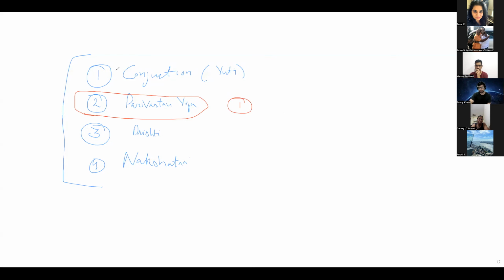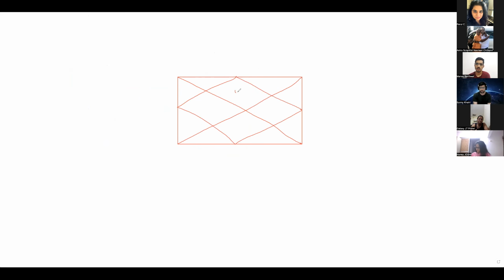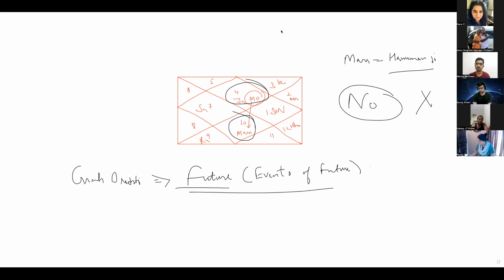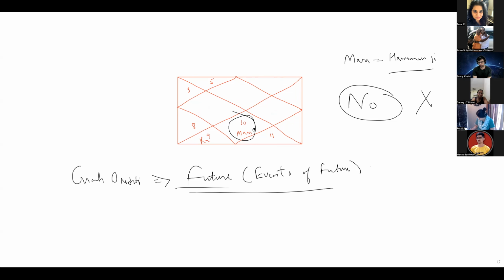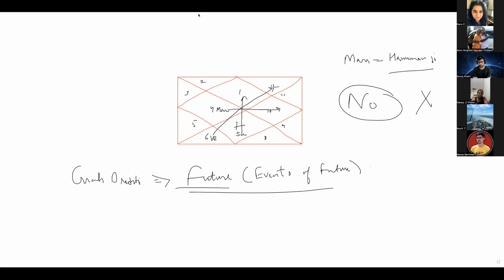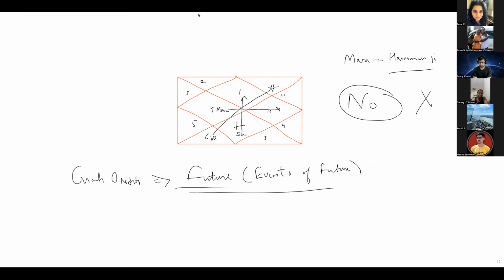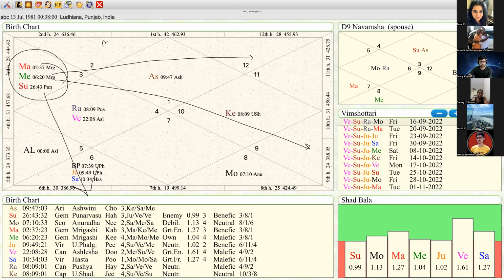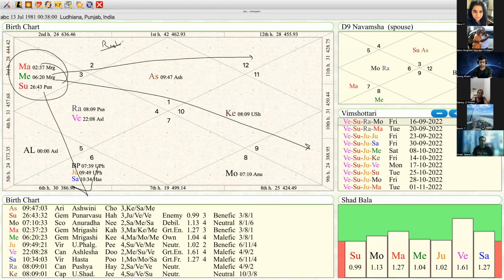Graha Drishti VS Rashi Drishti | Predictive techniques | Navneet Chitkara